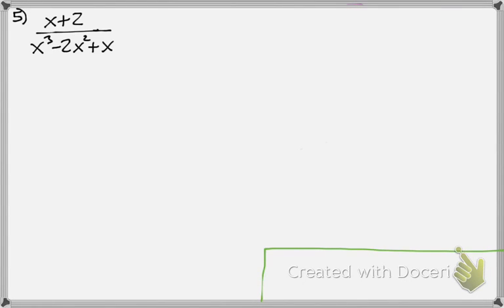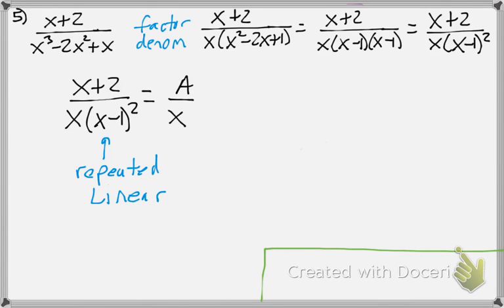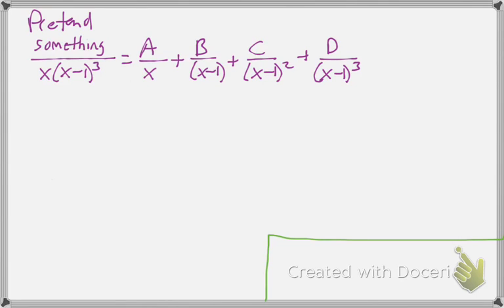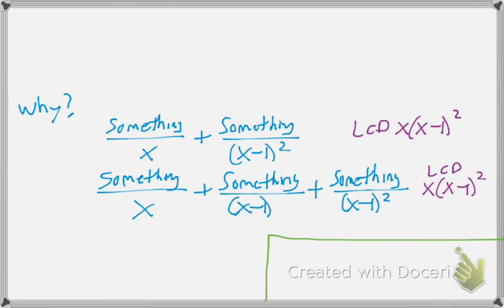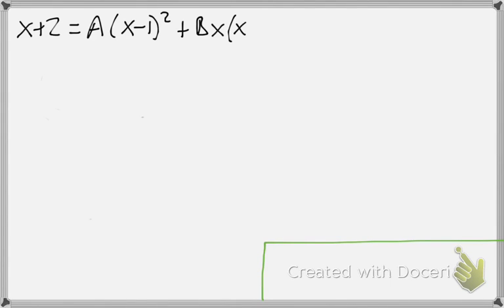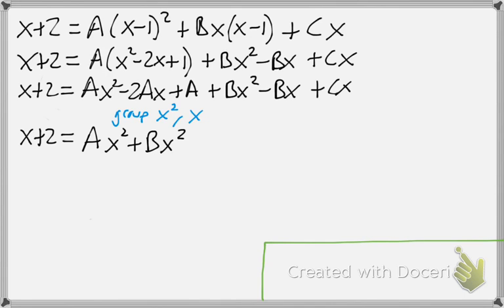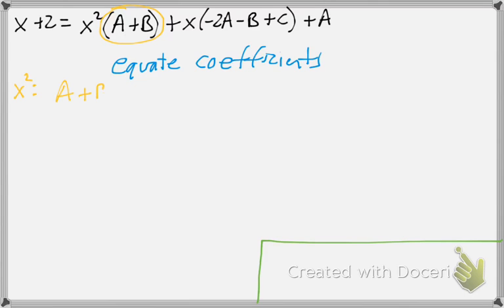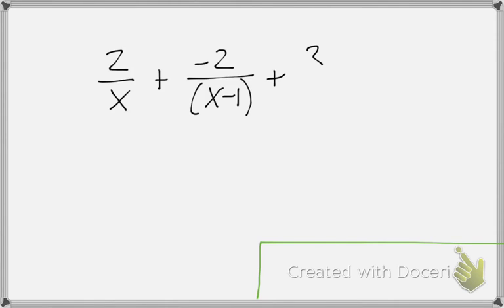Math 111 : 10.7 #5 (Precalculus Tutorial : Partial Fraction Decomposition)